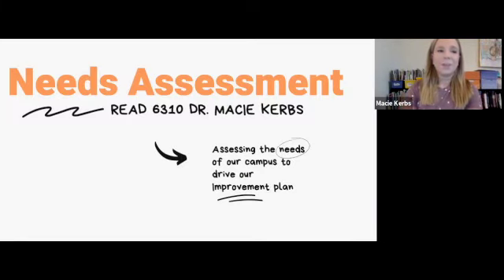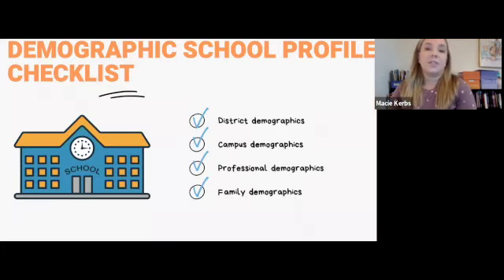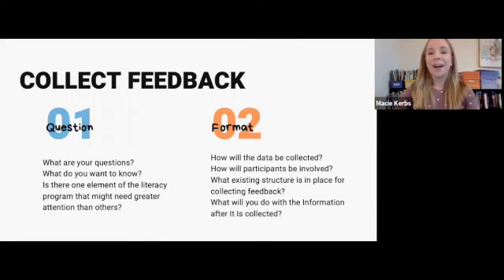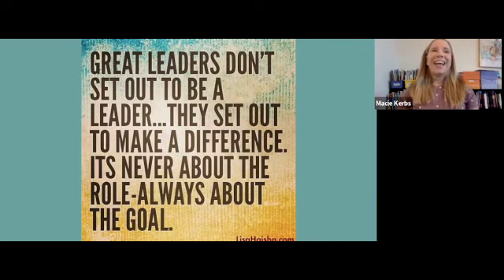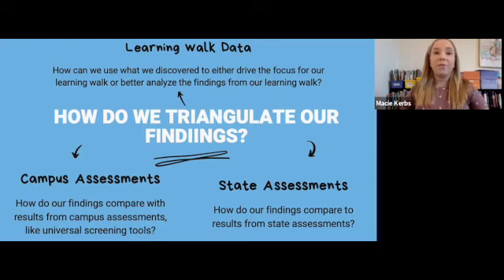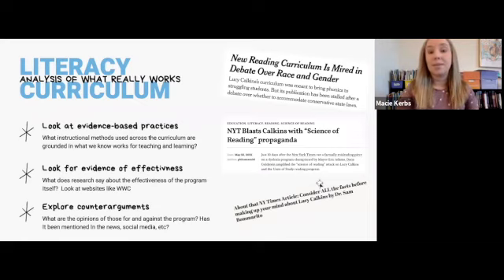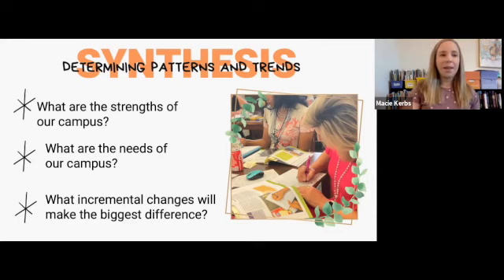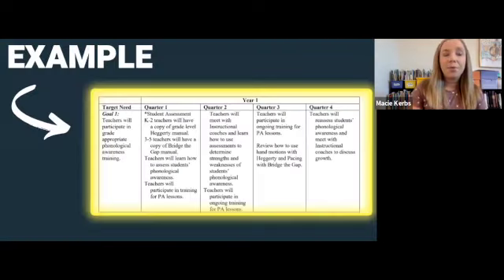READ 6310 Needs Assessment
This video describes how to develop a campus improvement plan by assessing the needs of a campus.